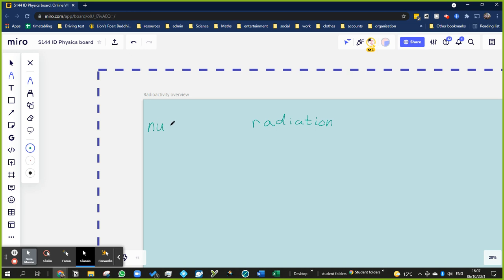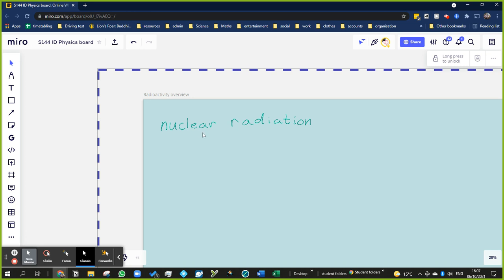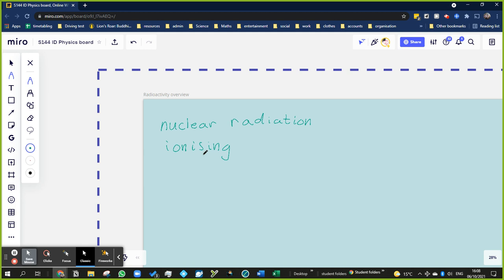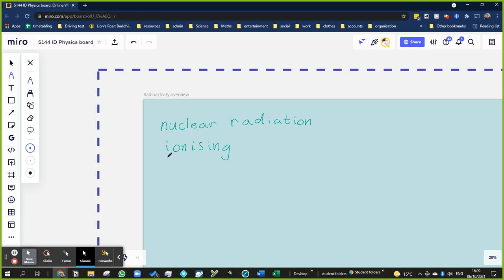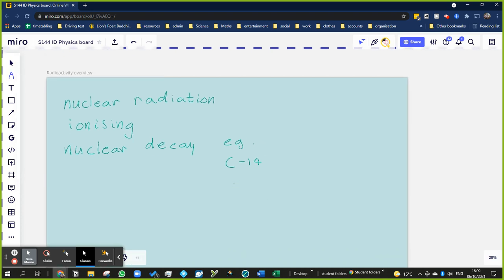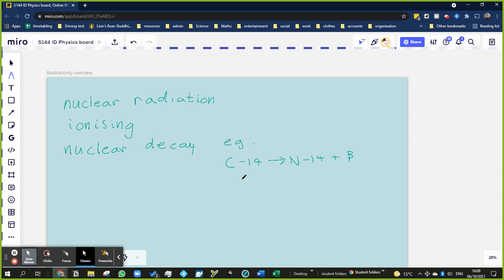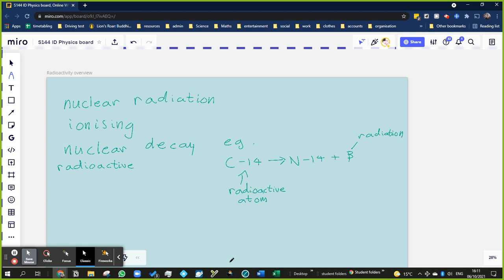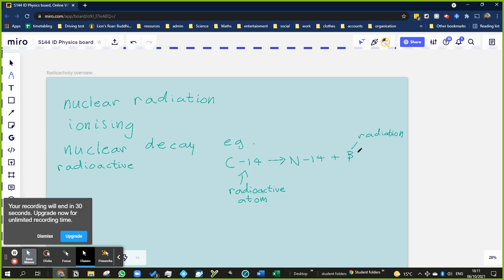Quick overview of nuclear radioactivity (GCSE Physics)